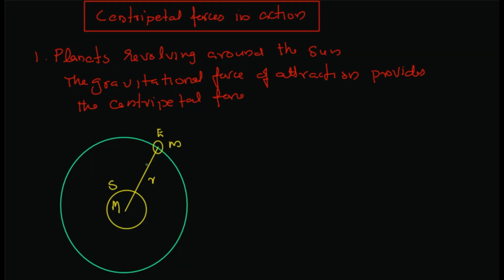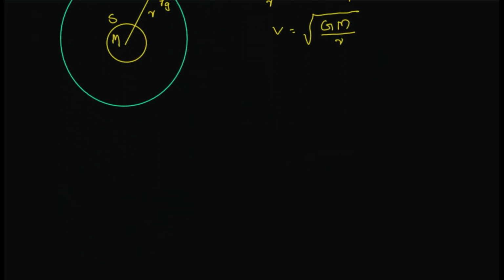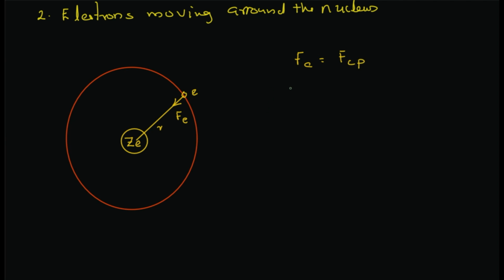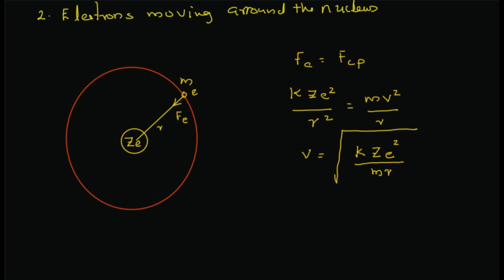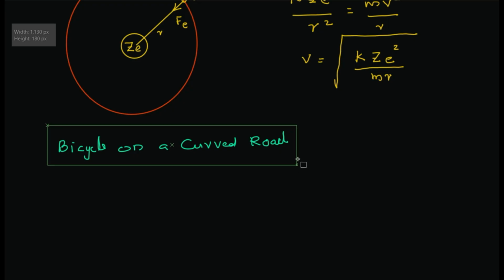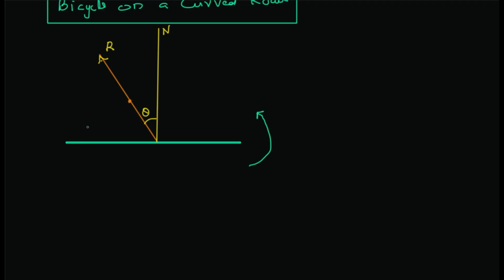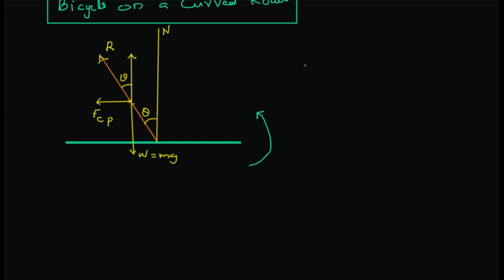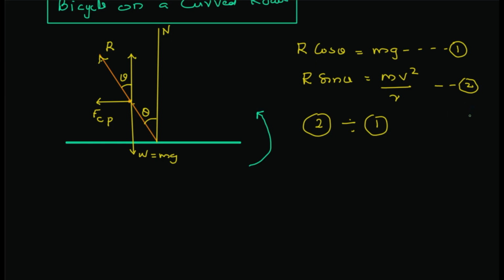7. Examples of centripetal force 1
Examples of centripetal force